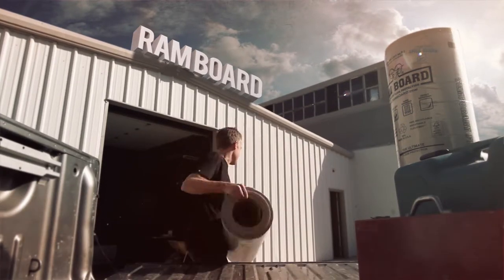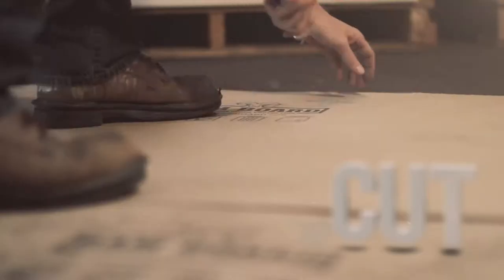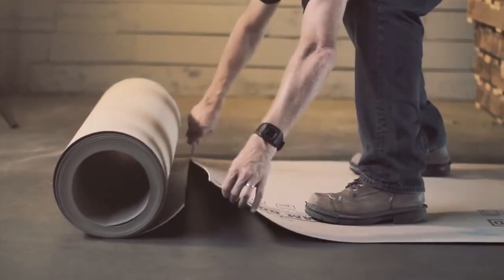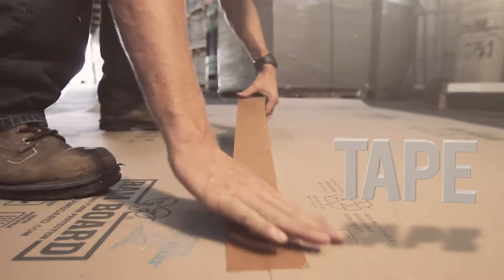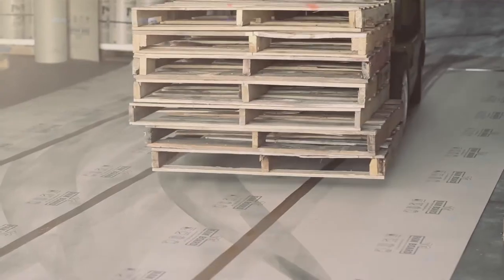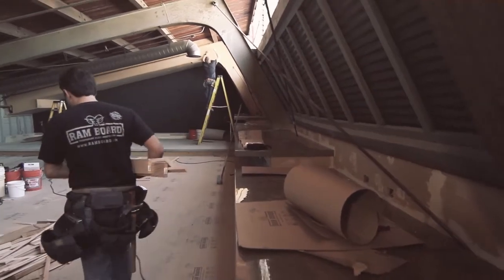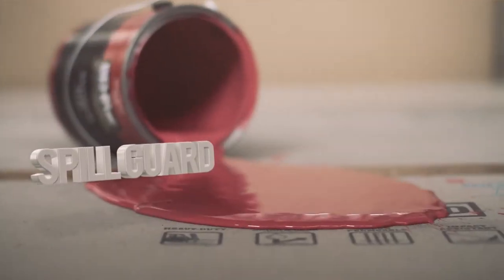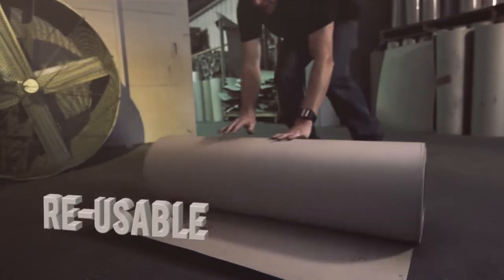Protect your site flooring with Ram Board®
Heavy-duty, temporary floor protection for your site, during construction, outfitting or re-modelling jobs. Ram Board® protects hardwood, concrete, stone, tile, or any other hard surface on any site. Ram Board has been the #1 choice among contractors since it's inception in 1999.